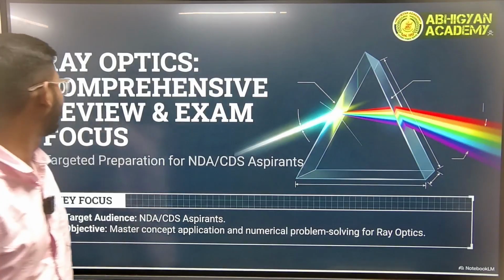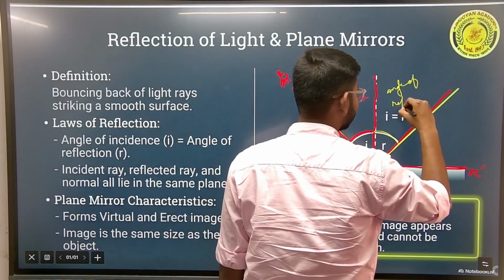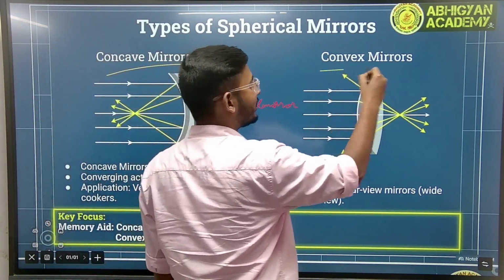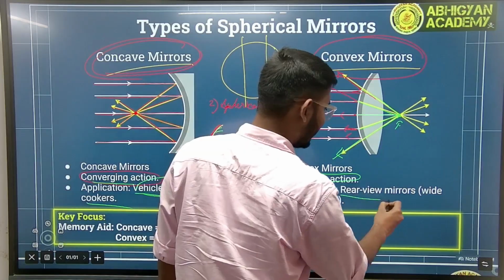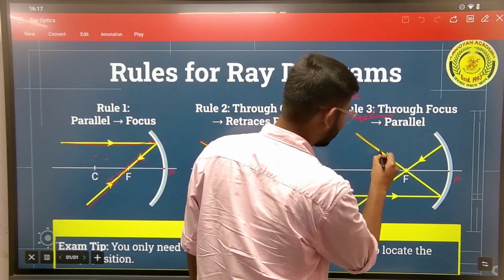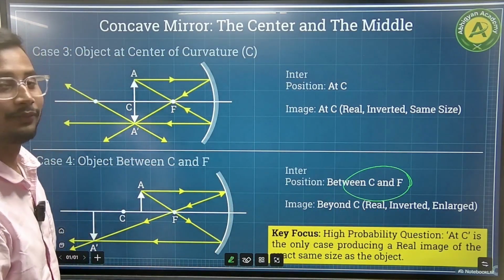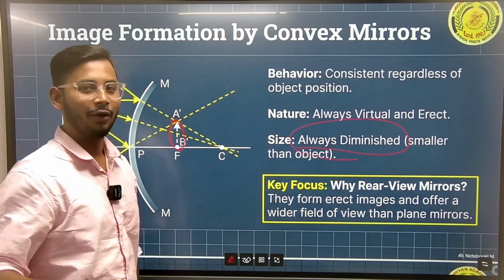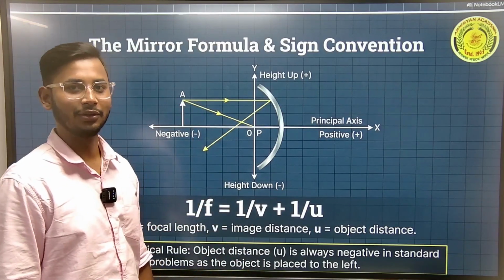Ray Optics in One Shot 🔥 | Complete General Science for NDA/CDS 2026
Ray Optics is one of the most important topics in General Science for NDA & CDS exams. In this session, you’ll learn all the key concepts in a simple and exam-focused way, from reflection and refraction to lenses and mirrors.

This class is designed to help you understand concepts quickly, revise effectively, and boost your score in the exam.

📌 What you’ll cover:
• Reflection & Refraction
• Mirrors & Lenses
• Important Formulas
• Exam-Oriented Questions

🎯 Perfect for: NDA 2 2026 | CDS 2 2026 Aspirants

Start your preparation with the right guidance and stay ahead in the competition.